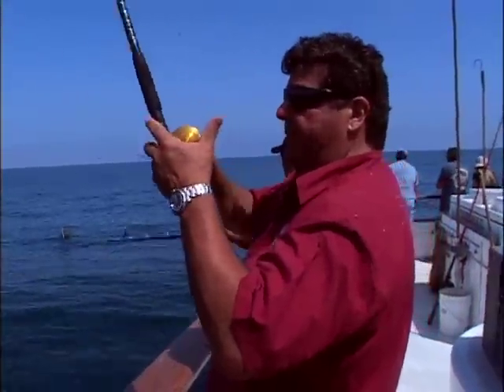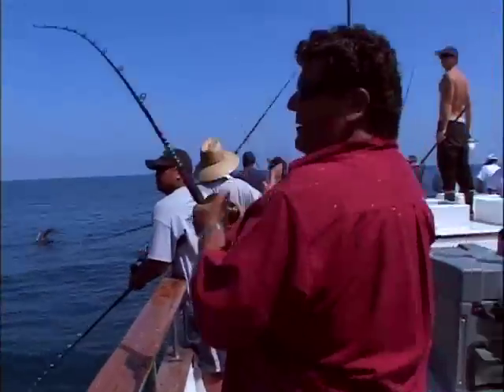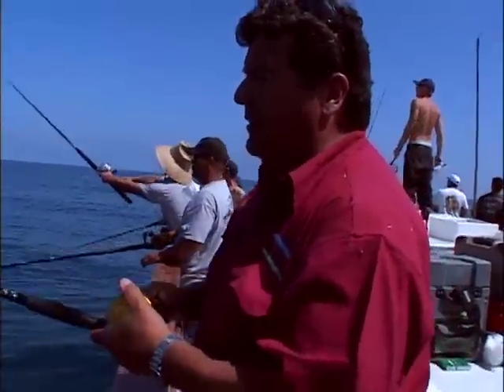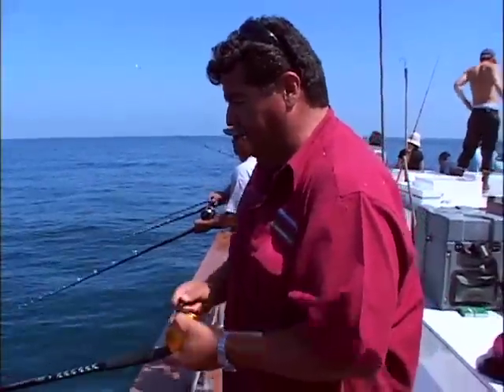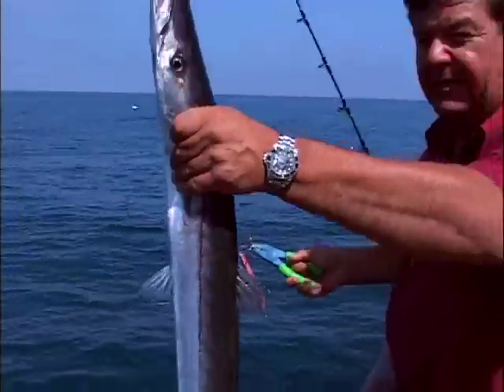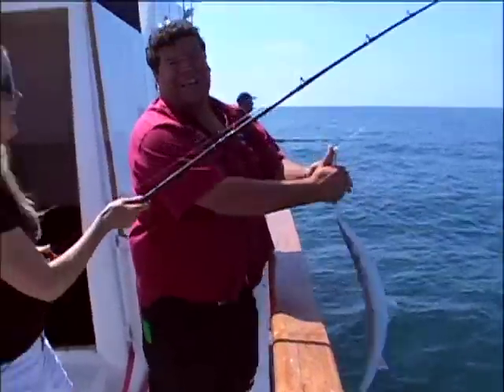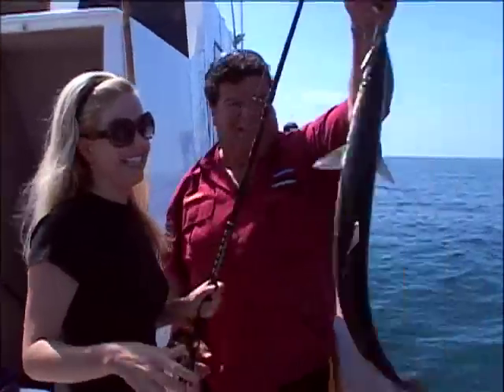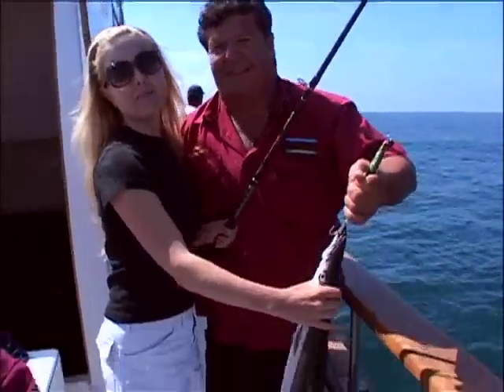Dan Hernandez on how - to Barracuda on Magic Metal lite Jig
How to catch bonita on Magic Metal Lite Jigs